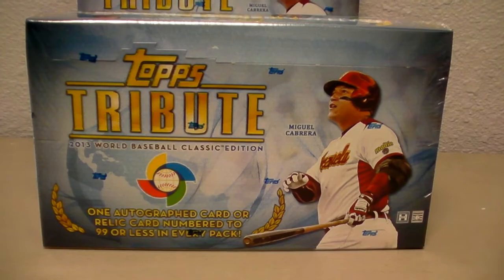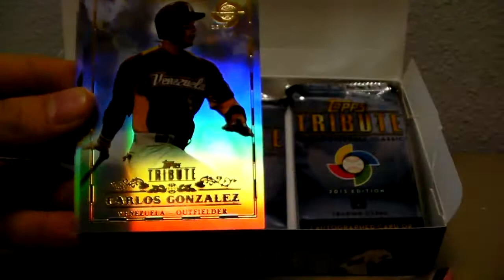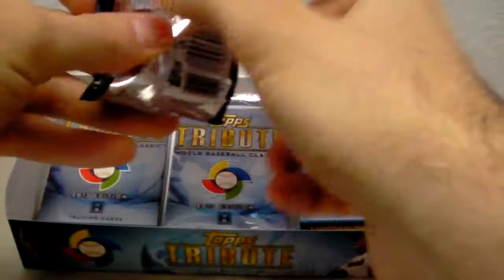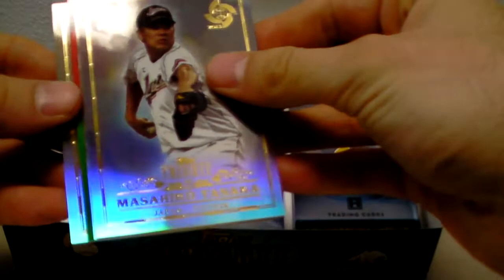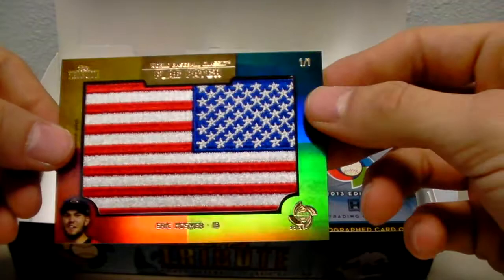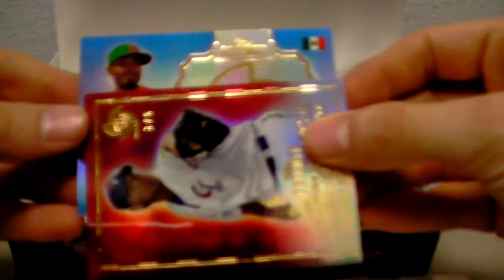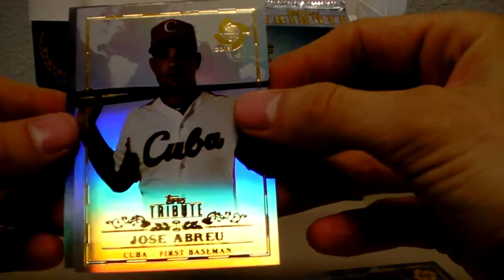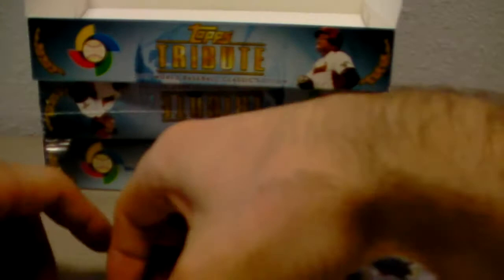2013 Topps Tribute WBC World Baseball Classic BOX BREAK USA FLAG PATCH @ Wax Czar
Opening boxes, packs, and cases on your behalf at Wax Czar's Luxury Box Sports Cards in Woodland Hills, CA.